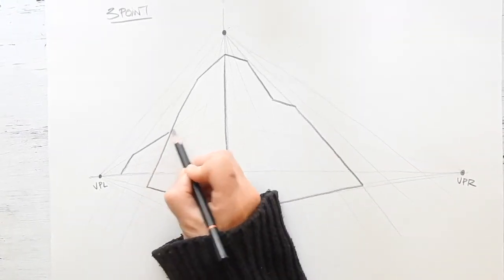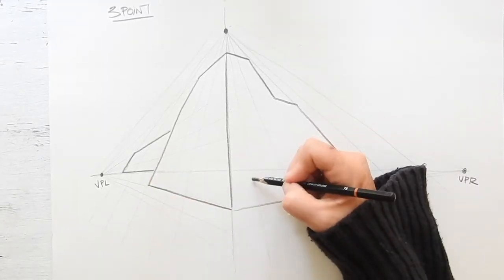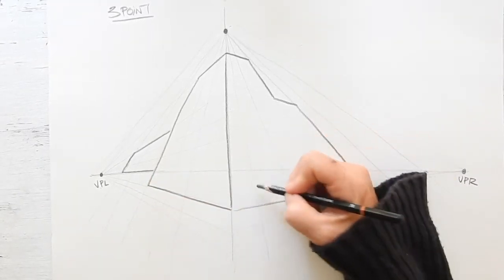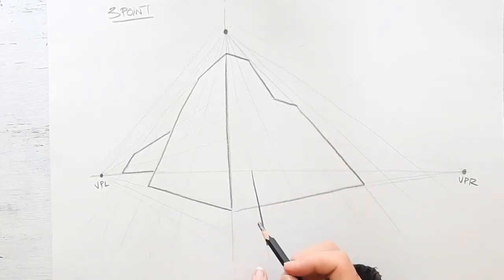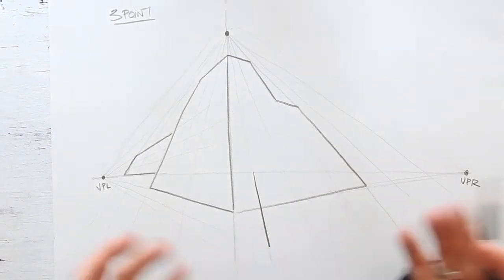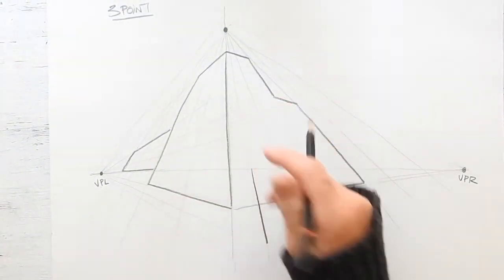THREE POINT PERSPECTIVE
This video covers the basics of 3 point perspective drawing.